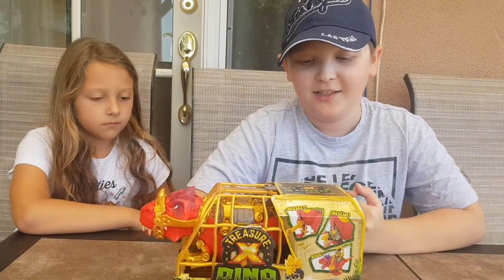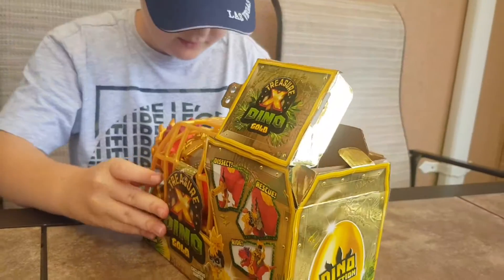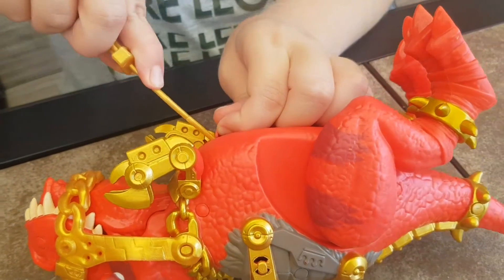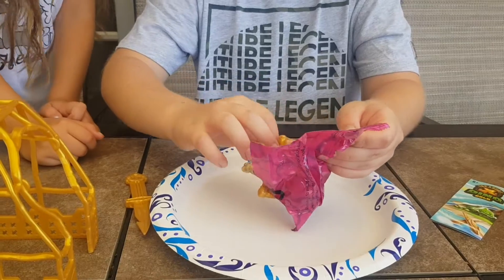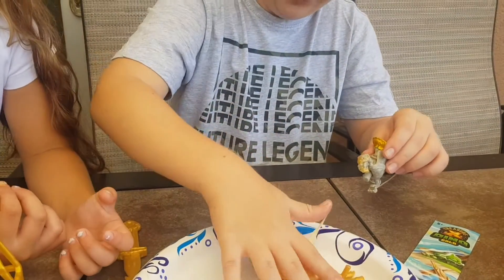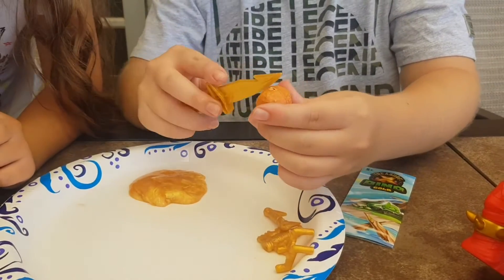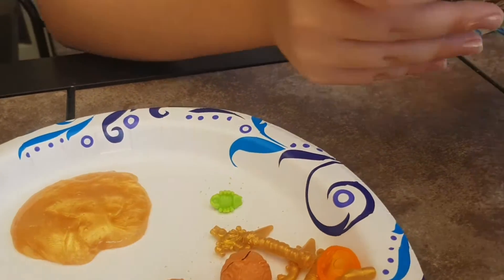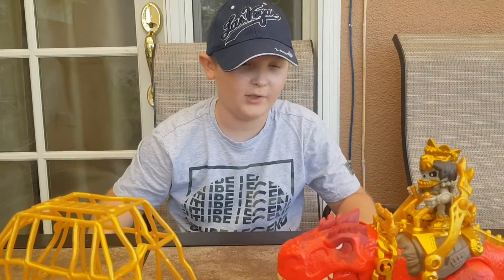UNBOXING: Treasure X - DINO X | Dino Dissection